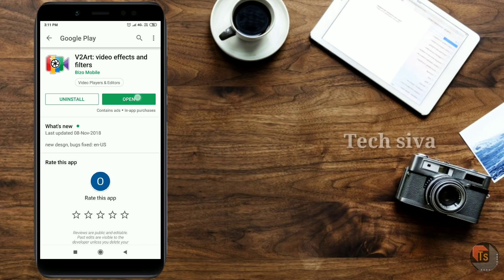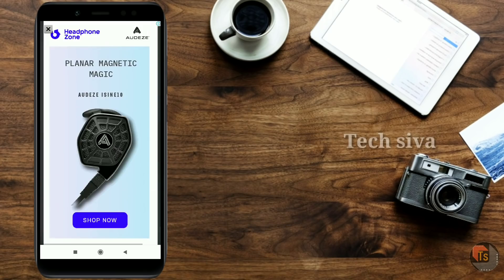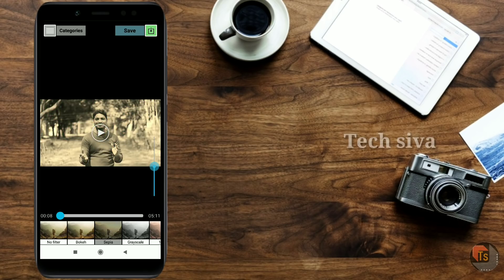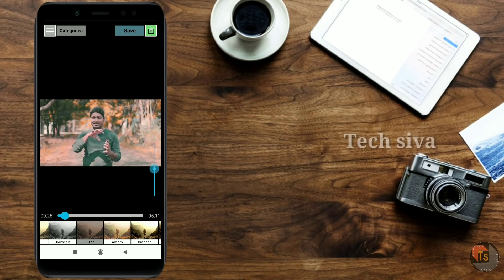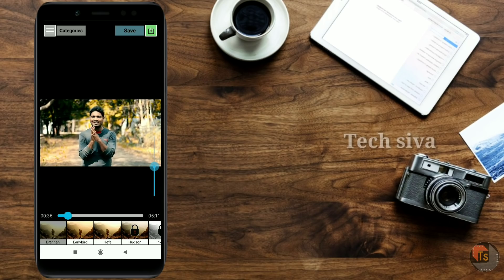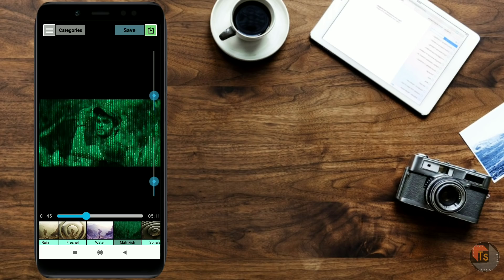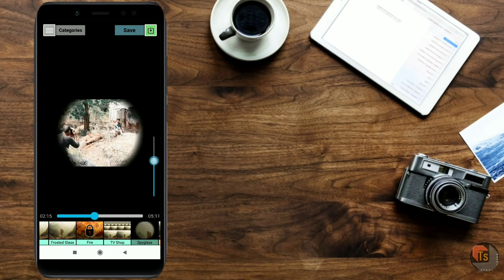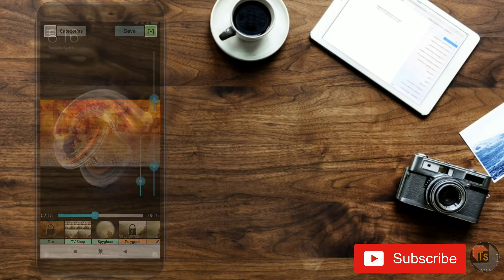How To Edit Your Videos In Cinematic Style? | Best Mobile Video Editing Tutorial | Tech Siva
How To Edit Your Videos In Cinematic Style? Best Mobile Video Editing Tutorial. Here are the full details in this video on Tech Siva.

హాయ్ ఫ్రెండ్స్.. నా పేరు శివ...టెక్నాలజీ కి సంబంధించిన అన్ని విషయాలు అందరికి అర్ధం అయ్యేలా తెలుగు లో అందించాలని నేను ఈ ఛానల్ మొదలు పెట్టాను.. మన ఈ ఛానల్  లో ప్రతిరోజూ కొత్త విషయం నేర్చుకోవచ్చు .. ఈ  ఛానల్  మీకు నచ్చితే షేర్ చేస్తూ సబ్స్క్రయిబ్ చేస్తూ  నాకు సపోర్ట్  చేస్తారు అని ఆశిస్తున్నాను...
    నేరుగా  Phone ద్వారా  సహాయం ,సమాచారం కోసం క్రింద ఉన్న మా Facebook page,Twitter,Instagram లింక్స్ ని క్లిక్ చేసి, లైక్ చేసి, ఫాలో అవ్వండి.తప్పక సహాయం అందుతుంది